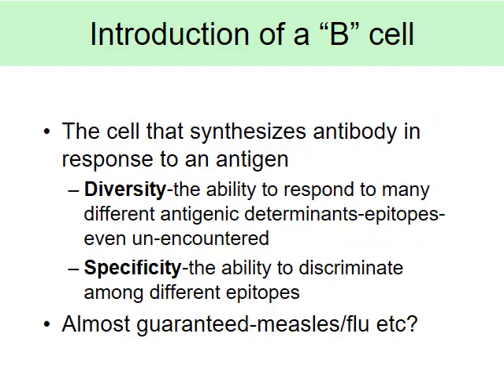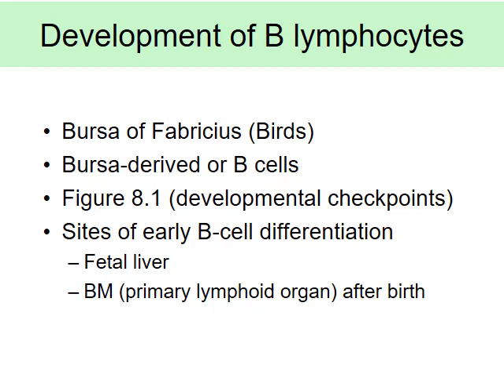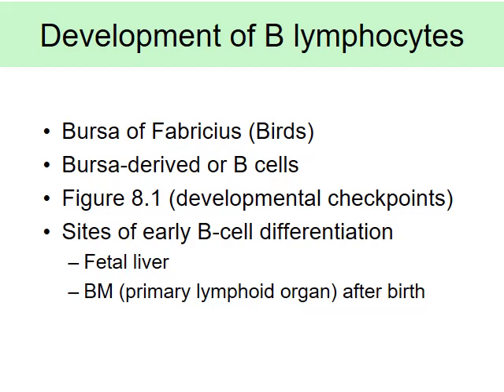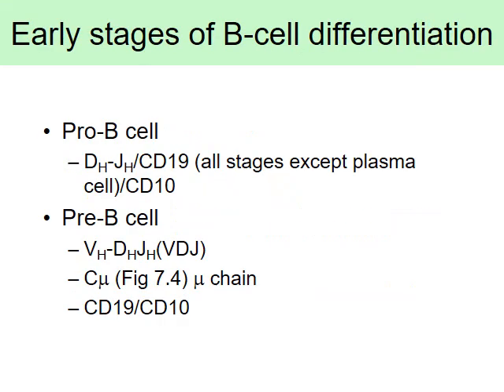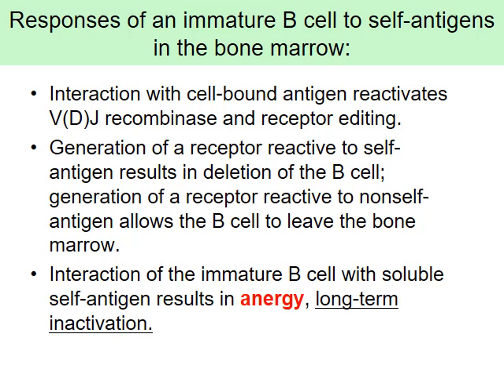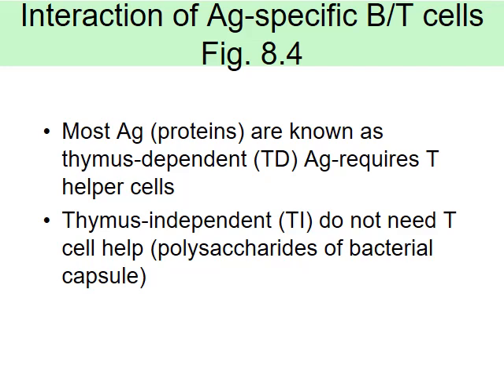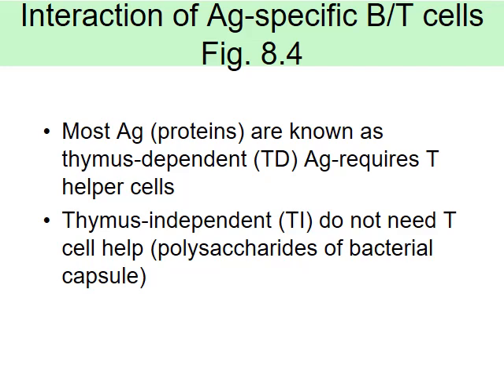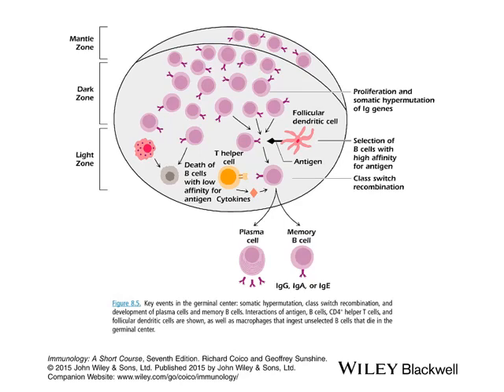Biology of the B lymphocyte 2